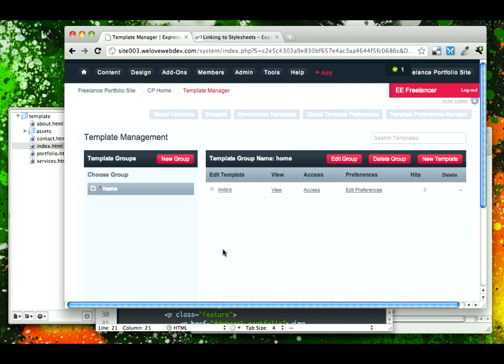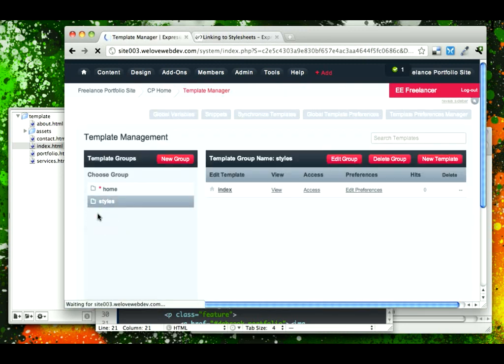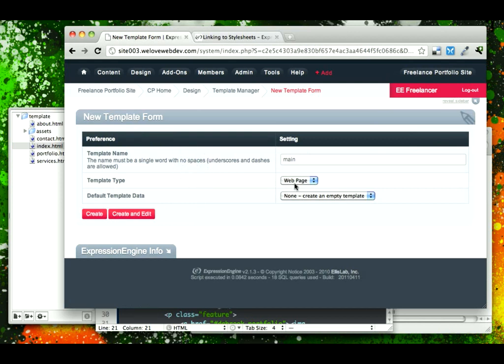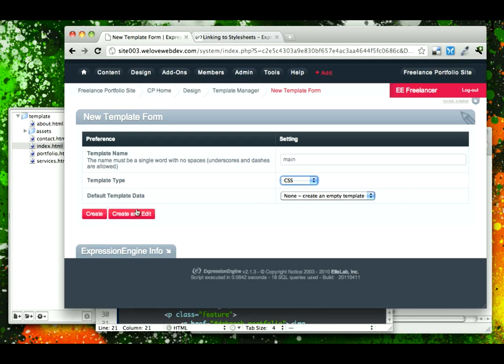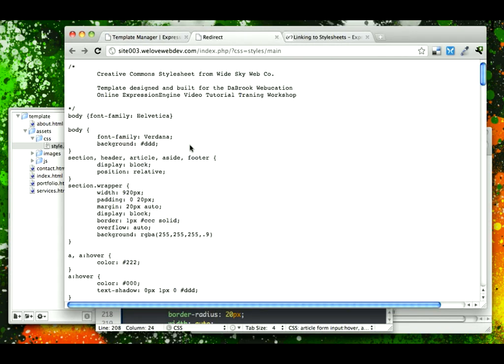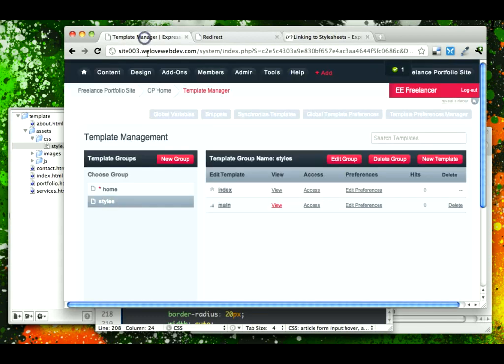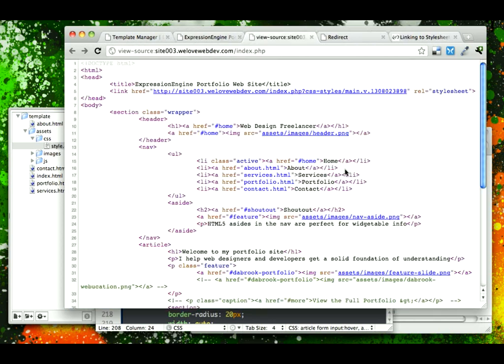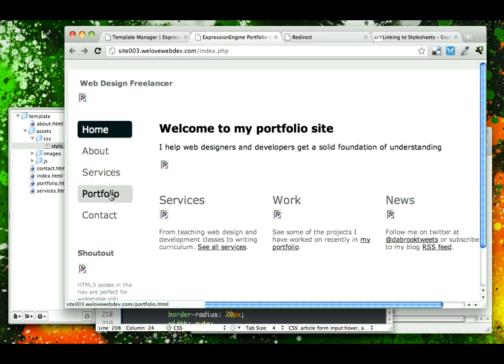How to Create a CSS ExpressionEngine Template (8-25) DaBrook EE Tutorial